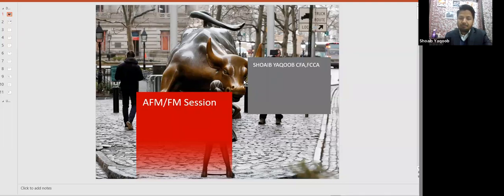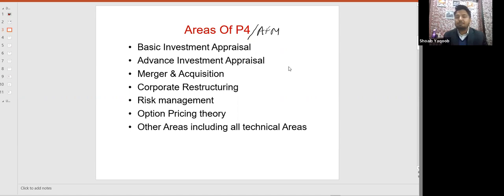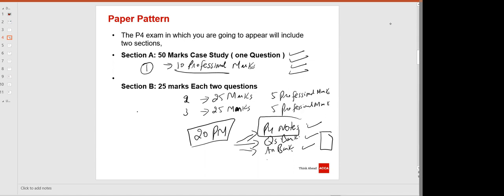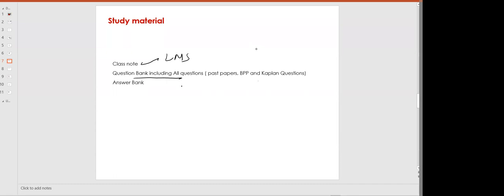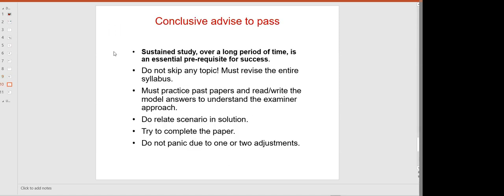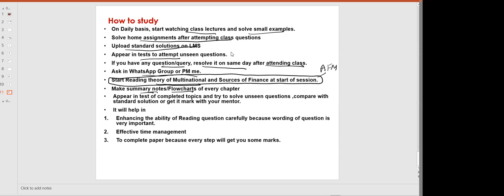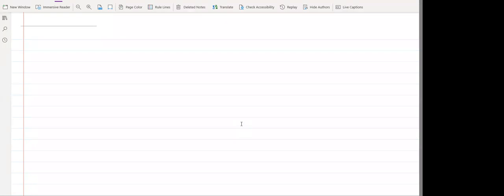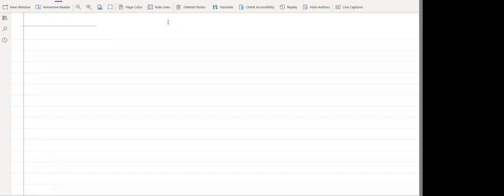ACCA: AFM/FM Orientation For MARCH 23 Batch